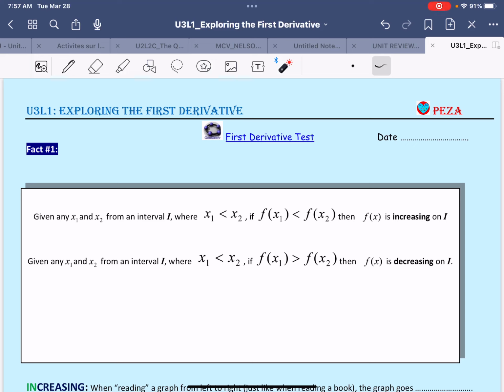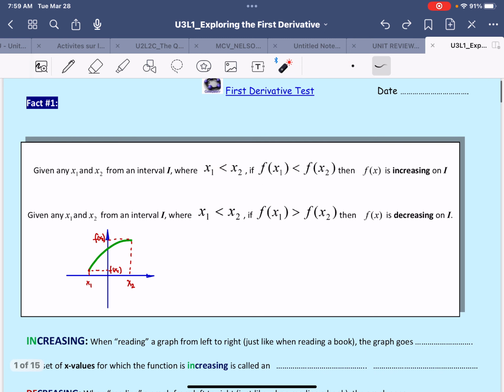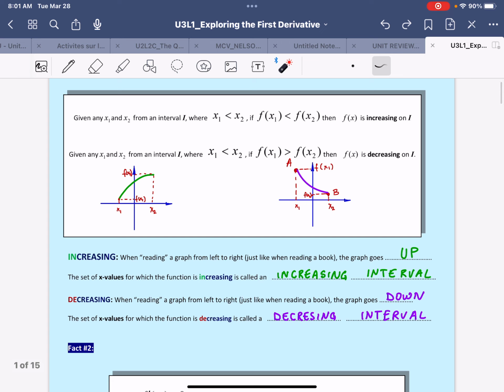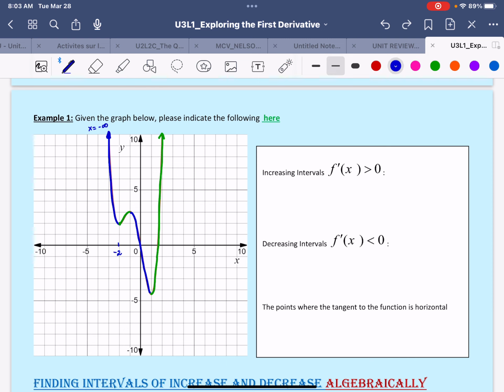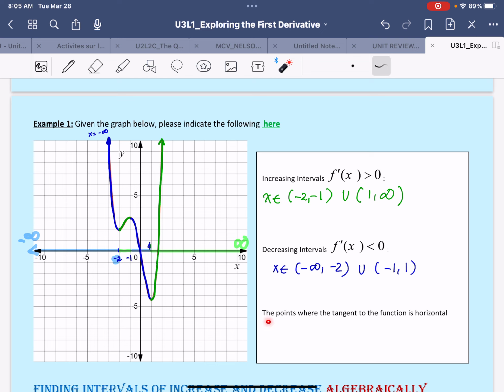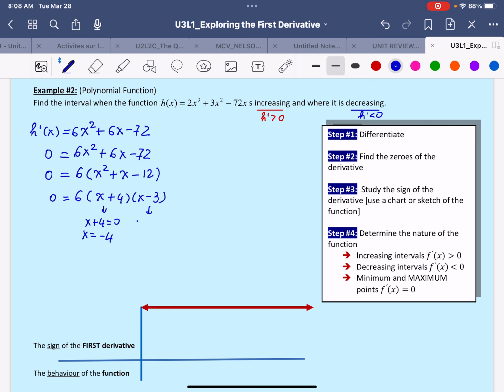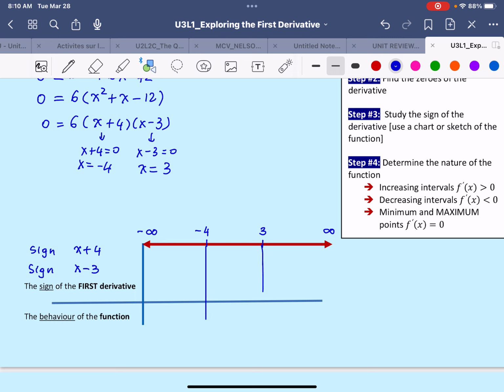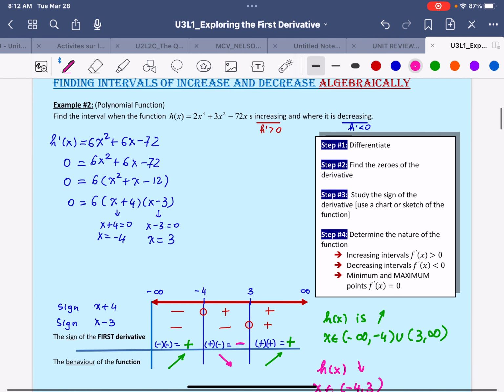U3L1: Exploring the First Derivative (Video #1)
In this lesson I go over the first derivative test, and explain how to use it to determine:
1. Increasing and Decreasing Intervals in Polynomial Functions
2. Critical points (Maximum and Minimum points)